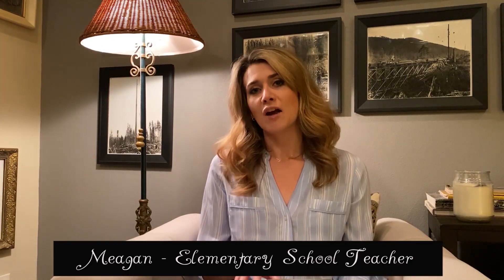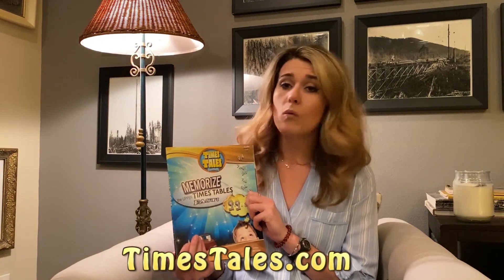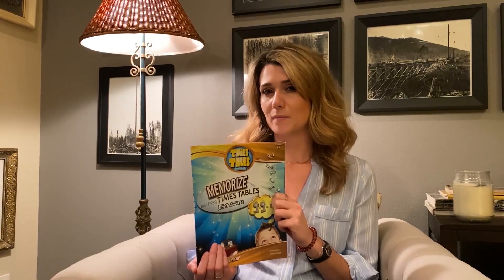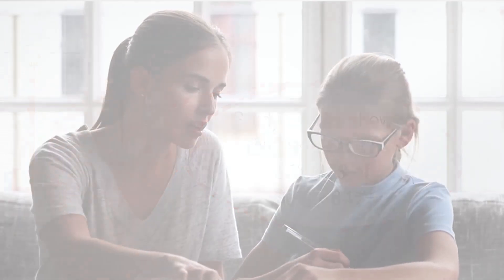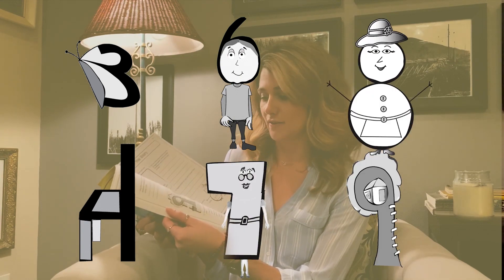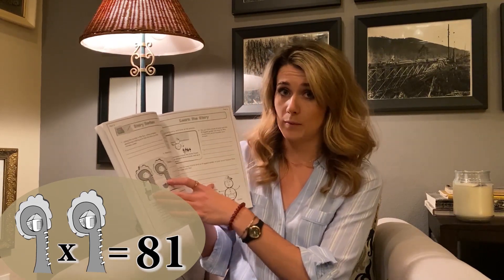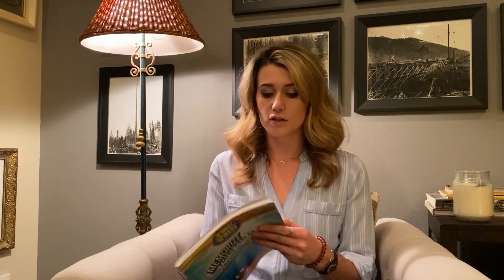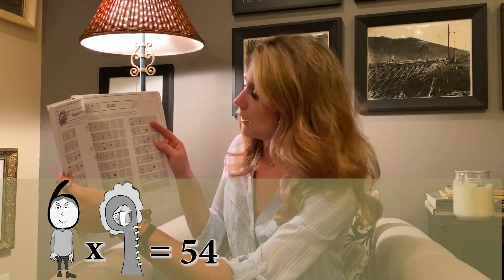How To Use The Times Tales Workbook Explained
Study reveals up to 84% of students who use Times Tales achieve an increase in test scores!

Hi, I'm Meagan, a passionate educator to kids grade 2nd -4th. If you’re a teacher or homeschool mama looking for a new, fun and easy way to teach math - you should snag this valuable resource!

I have found the Times Tales Workbook has been a lifesaver as far as teaching math goes. Before Time Tales I would be stuck endlessly going over multiplication flashcard drills for months.

NOT anymore!

This AWESOME program helps kids learn multiplication through FUN and EASY to memorize stories. Even students with learning disabilities are able to learn better with this Times Tales.

What is the most challenging thing about teaching math?

Be sure to share 🤝 this video with a fellow teacher!